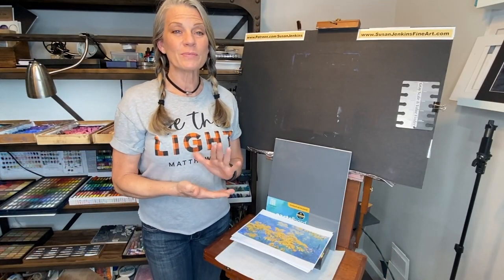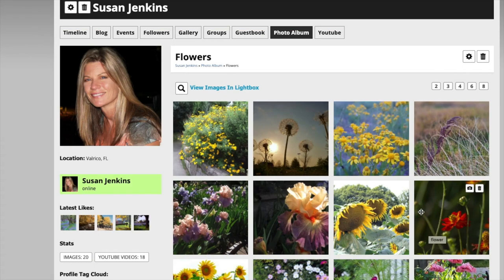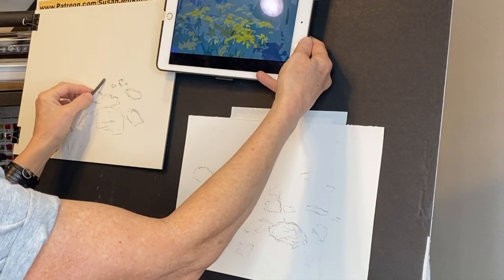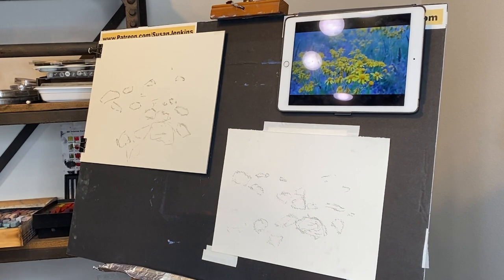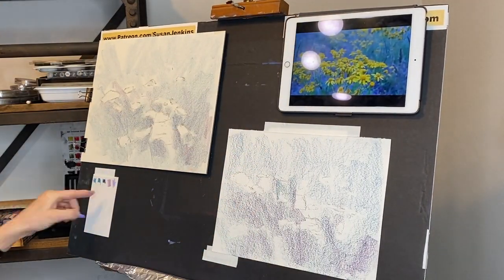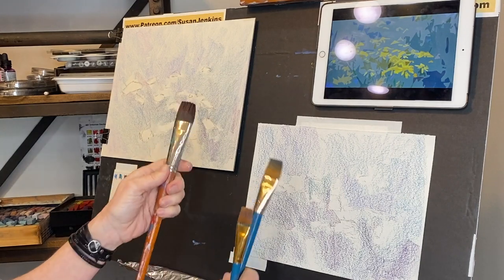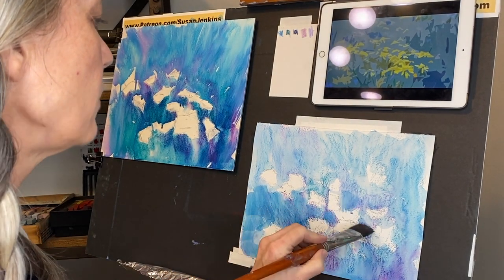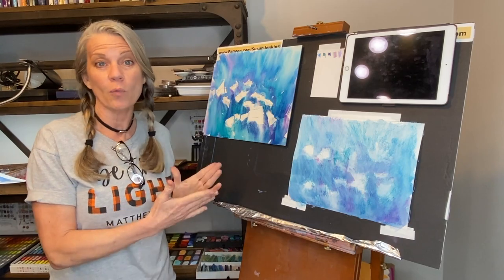Simplify Your Reference Image / Pastel Painting Tutorial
Pastel Painting Tutorial: Often we can get bogged down with too much detail when painting, but when we learn to simplify our Reference Images, we can create stronger and more beautiful compositions.

In this lesson I give helpful strategies for simplifying images. I used Photoshop for some of the filter effects, but there are other free apps that also give nice filter options, such as Prisma. It may appear you have to pay to use the app, but if you close out the windows that ask you to pay or upgrade (just click the little "x" in the top right corner) you can keep using the filters for free.

CHAPTERS (click to skip through video)
00:00 / Intro
04:05 / Products
06:42 / Filters to Simplify Images
07:31 / Simple Sketch and Underpainting
16:26 / Applying Clear Gesso to Watercolor Paper
17:00 / Painting with Pastels

▽ My Etsy Shop 👇

▽ Monet Cafe' Artists Bracelets (from Etsy Store)👇